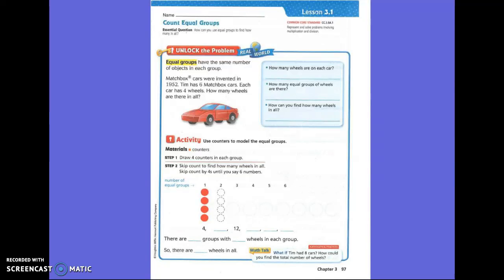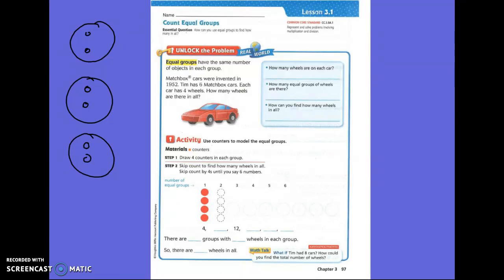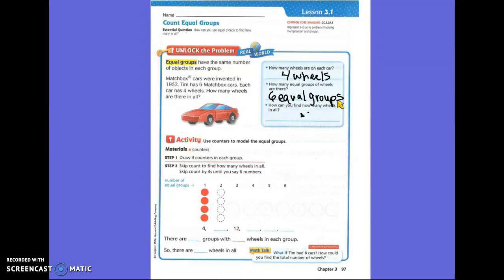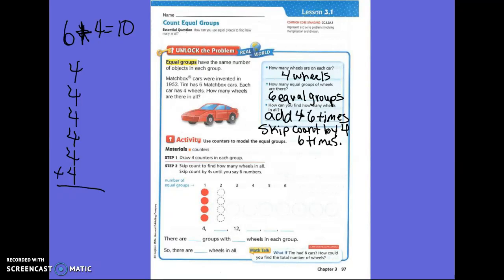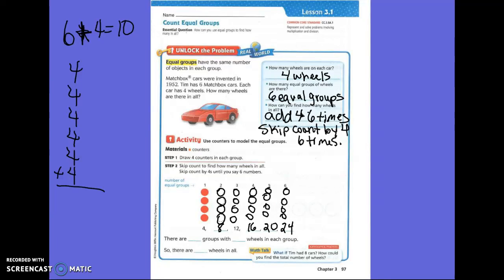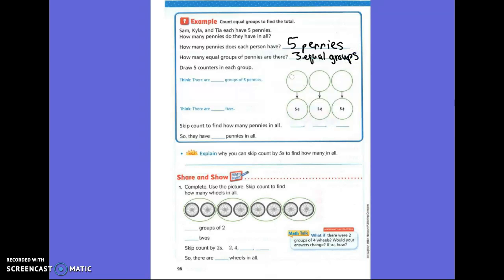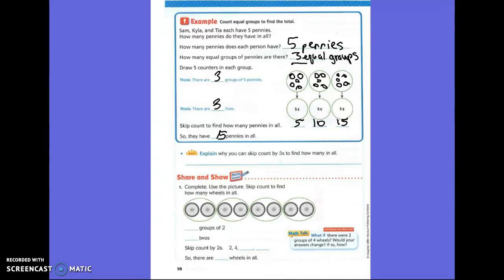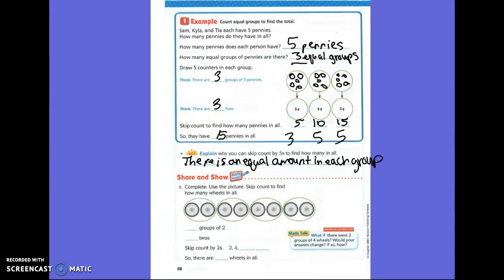3.1 Count Equal Groups (3rd)